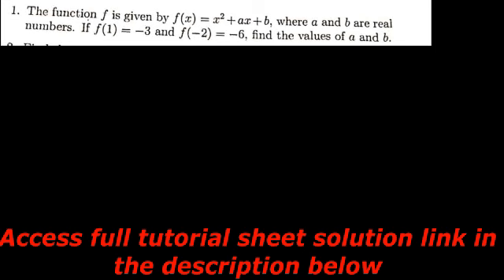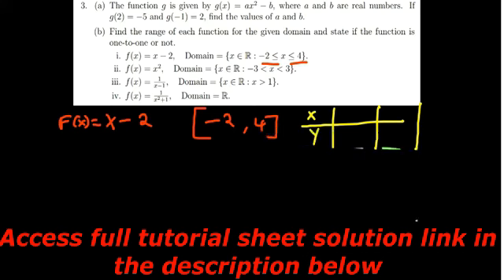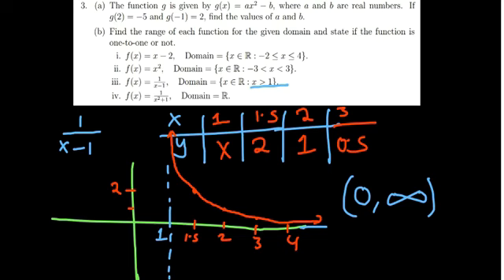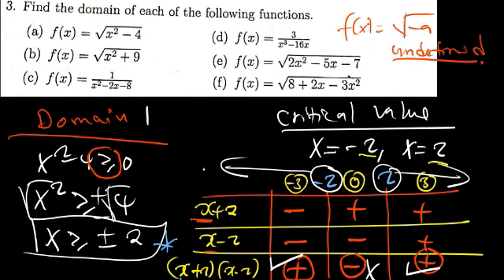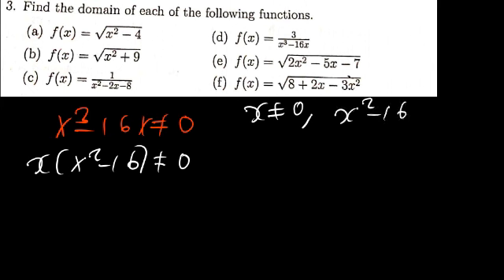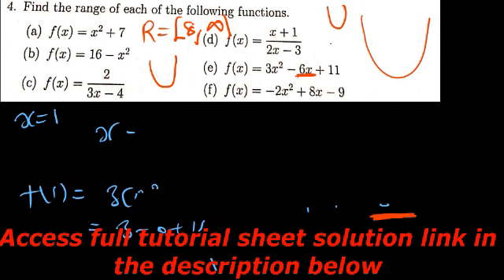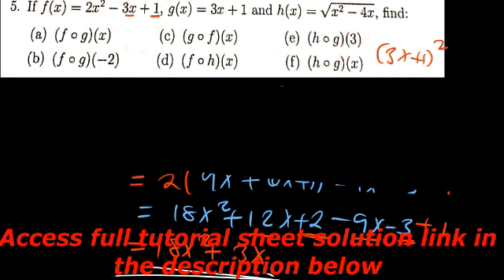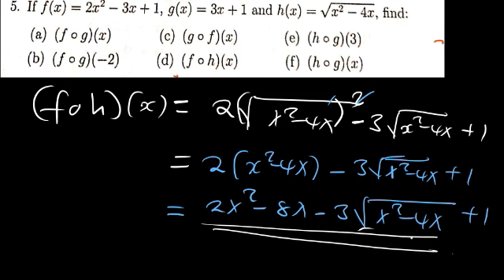Functions: Domain, Composite, One-to-One, Even & Odd, Quadratic Inequalities and Quadratic Functions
In this all-in-one math tutorial, we dive deep into the world of functions, covering key concepts that every student needs to master. Learn how to find the domain of a function, work with composite functions, and determine if a function is one-to-one. We’ll also explore the properties of even and odd functions, and guide you through solving quadratic inequalities and analyzing quadratic functions. With clear explanations and step-by-step examples, this video is perfect for high school or college students preparing for exams.